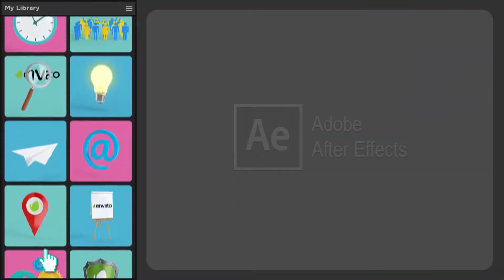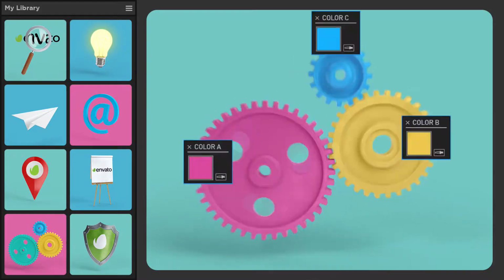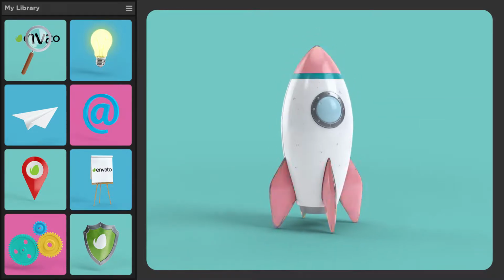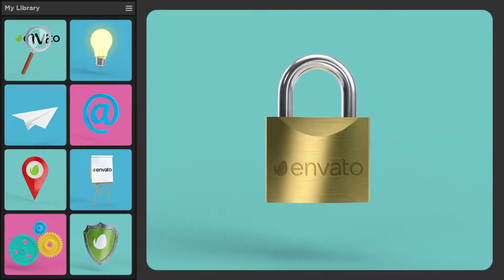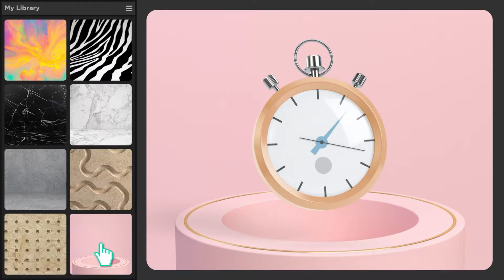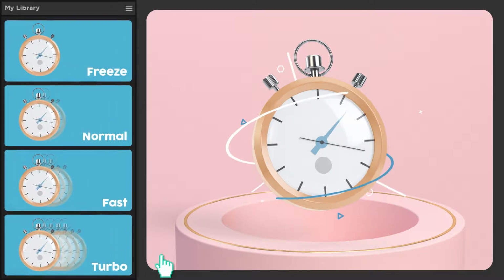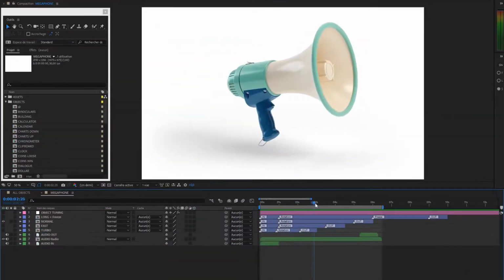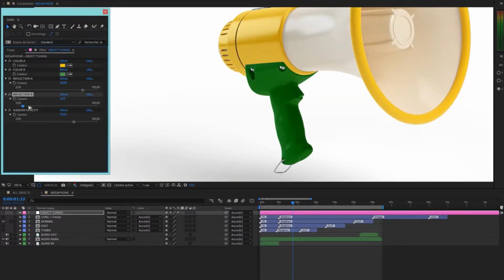3D Stories - Animated Icons-After Effects Template Videohive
3D Stories Corporate Collection is a beautiful toolkit of 3D animated objects and elements for Adobe After Effects to create stunning professional explainer videos in minutes for almost any kind of business.
Discover a selection of the most popular icons animated in realistic 3D.
Easy to use even for beginners, you don’t need any plugin to make it work ! Step by step video tutorials are included in the package.
Future updates with new objects are free !
After Effects CS6 and above compatibility
Total 205+ Objects, Backgrounds, Shape Elements and Transitions included !
Sound Effects included
High Quality 3D renderings (Average object size is 2000 pixels)
Video Tutorials included.
Customizable Colors, Reflection, Shadows, Assets
Resizable, Retimable, Alpha Channel, Shadow opacity control

Are you tired using always the same flat animated 2D icons in your movies ?
This 3D icon template could easily be used for showing success, innovation, business, leadership, development, startup, youtuber videos, promotion and many other concepts.